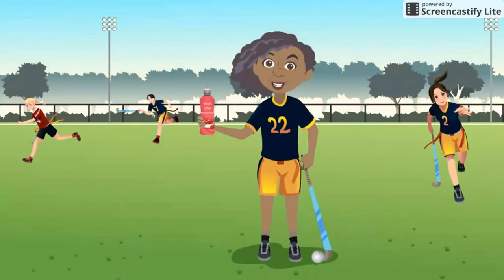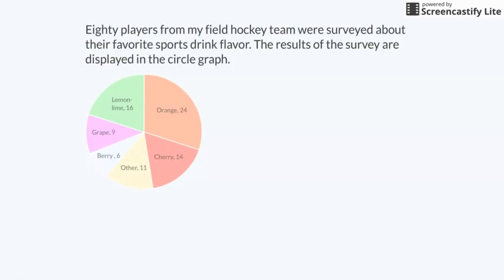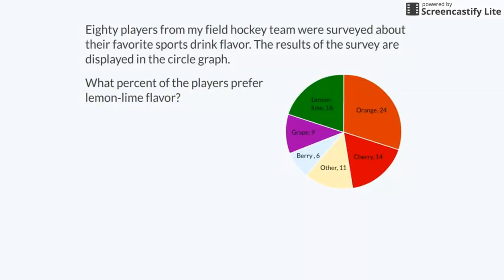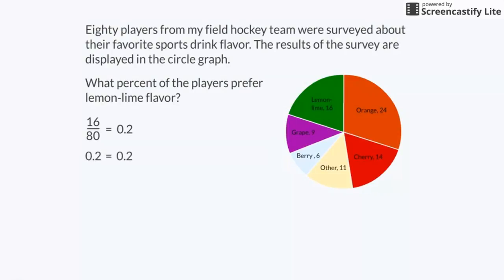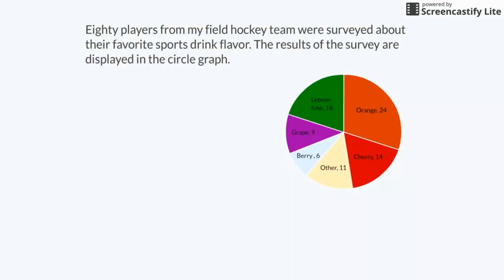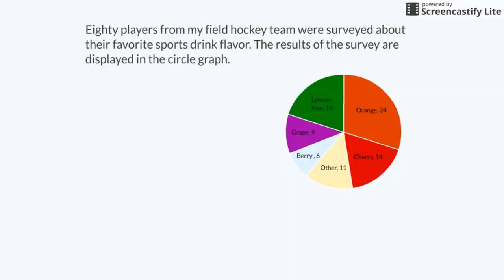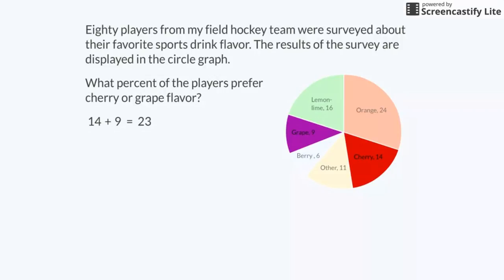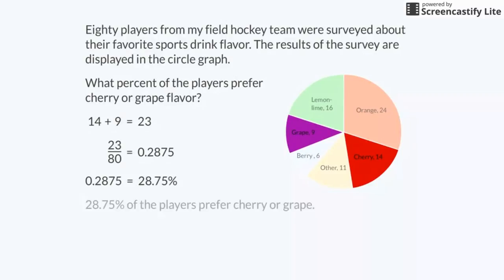Unit 5 Lesson 5 MathCast: Application of Percents: Circle Graphs